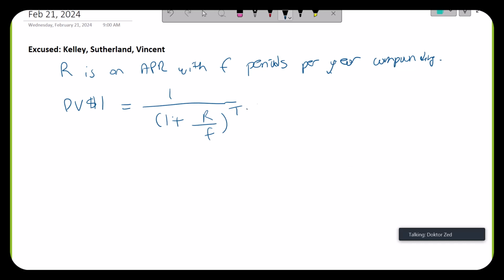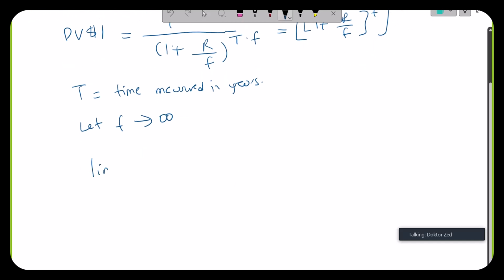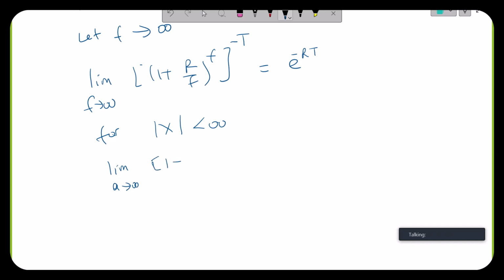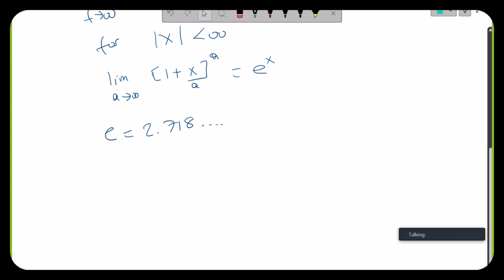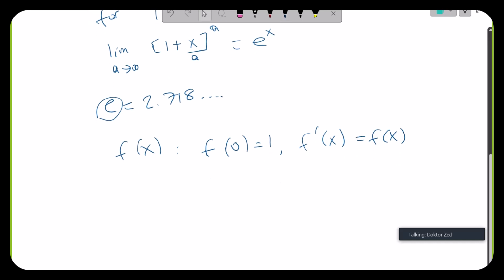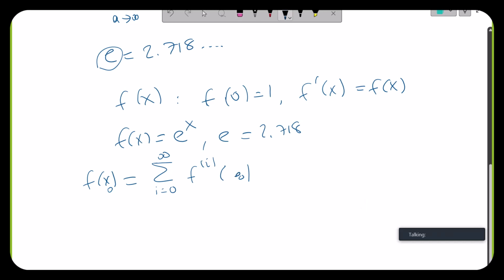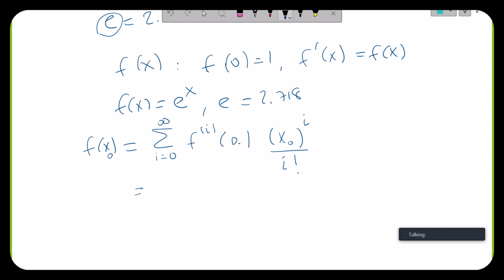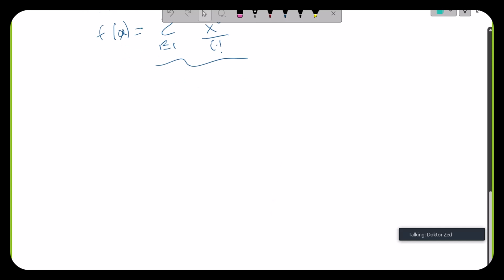SPRING 2024 FIN 420 Feb 21 Part 2 of 6